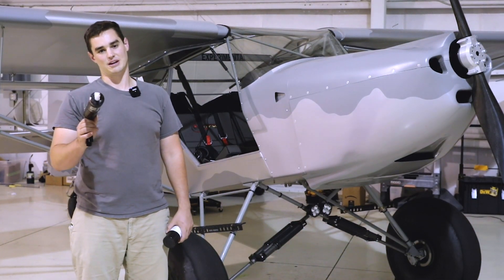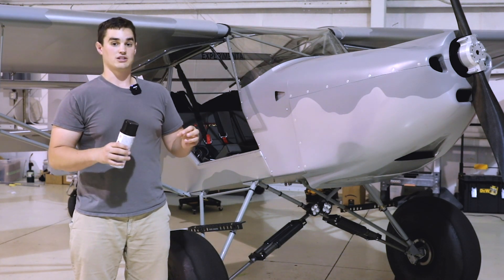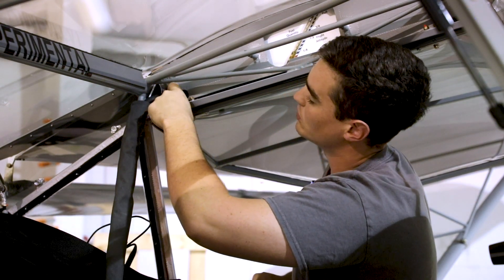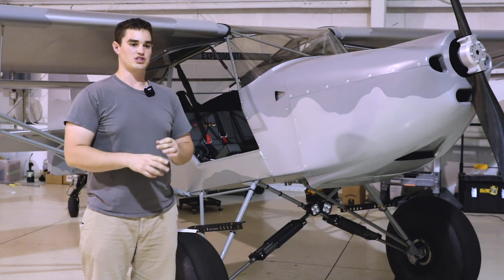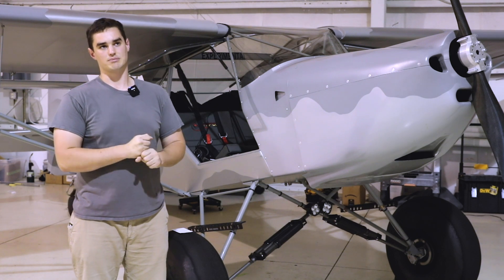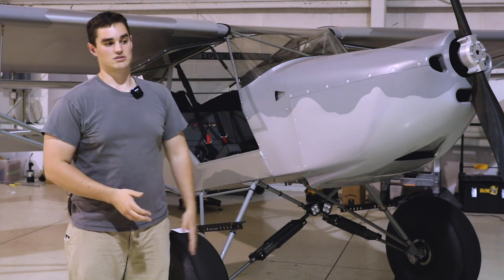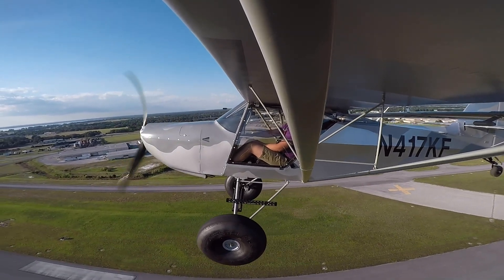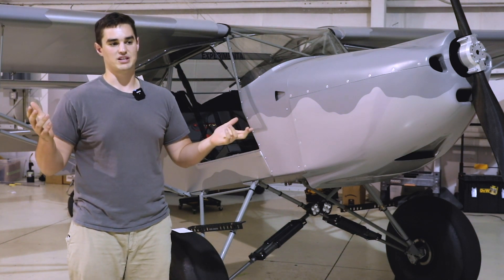Kitfox STi Build Update 26: Final Touches, Final Inspection, First Flight…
She Flies...

Just a quick one here. The inspection went great. I spent a few weeks chasing down a ground cooling problem. As of the upload we are at 16 flight hours and everything is great. There are still a few things to tidy up with the build but 1.5 years of Kitfox building has finally come to a close.

Will be getting some performance info soon.

Here is a link to my somewhat up to date tool list

0:00 Intro
0:26 Firewall Sealing
1:09 Ground Cooling Issue
3:00 Fuel Line Pinching
4:12 W&B
5:33 Inspection
6:41 EAA Flight Test Manual
7:16 High Speed Taxi Test
8:38 First Flight
11:56 More Soon...